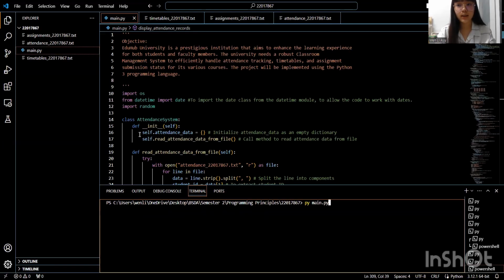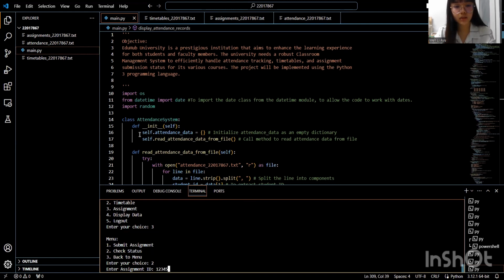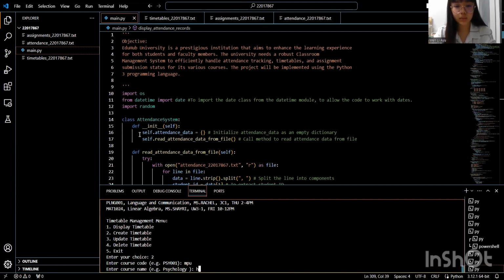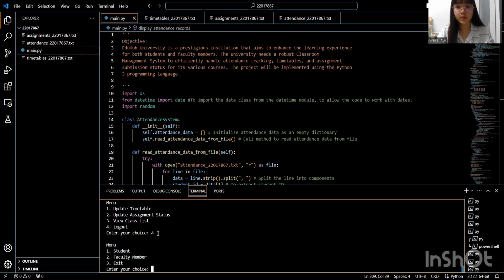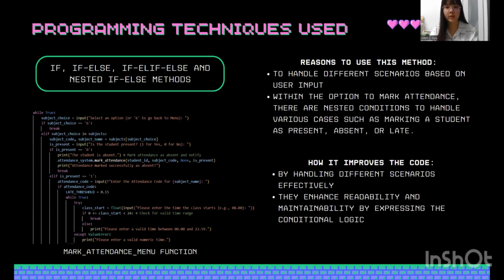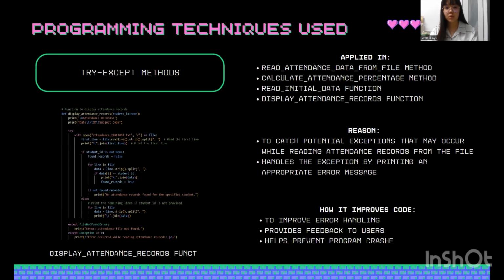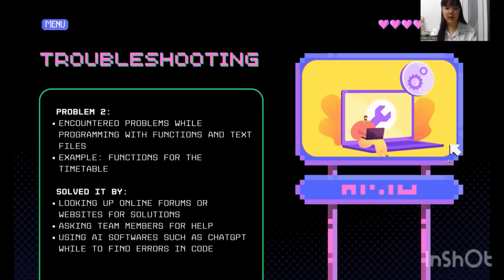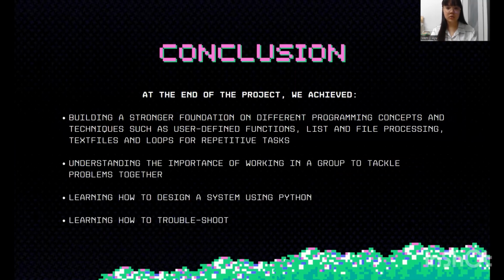Final Project: Python Based Classroom Management System_22017867